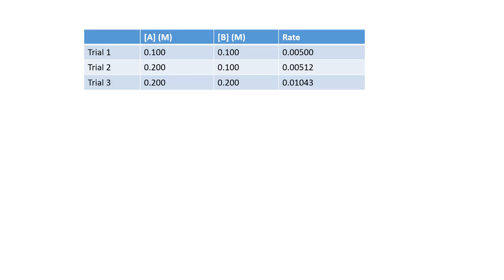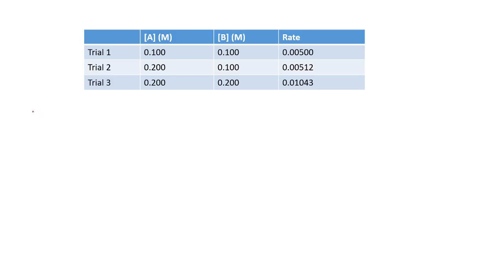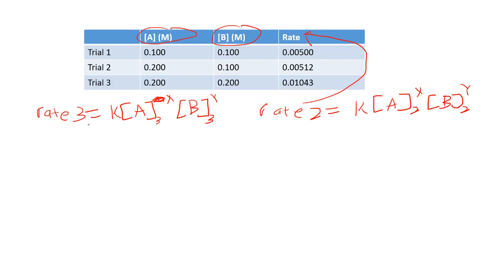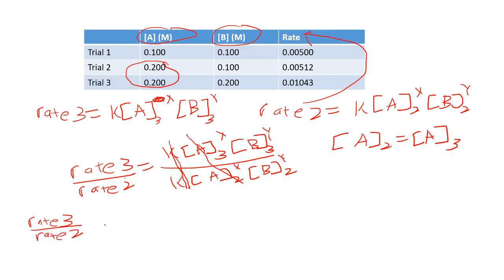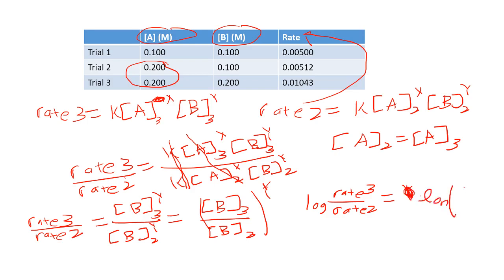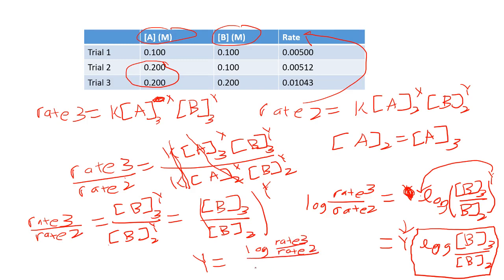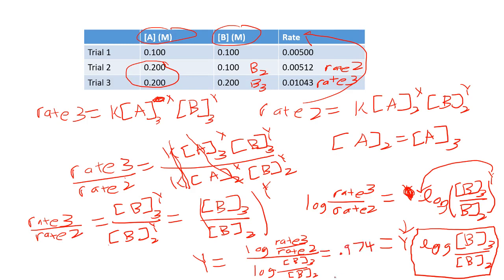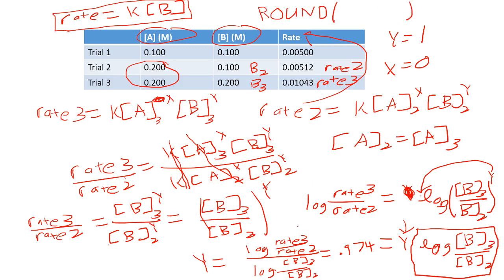Kinetics rate order example